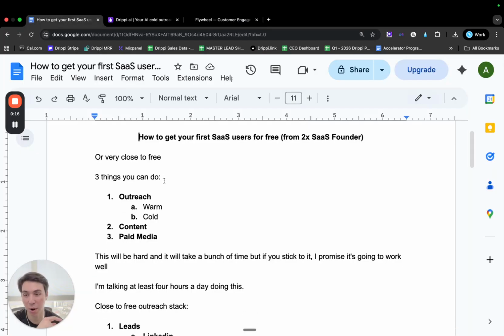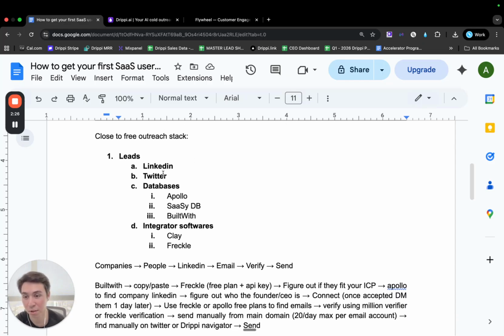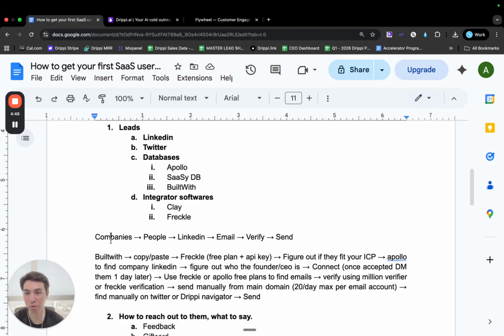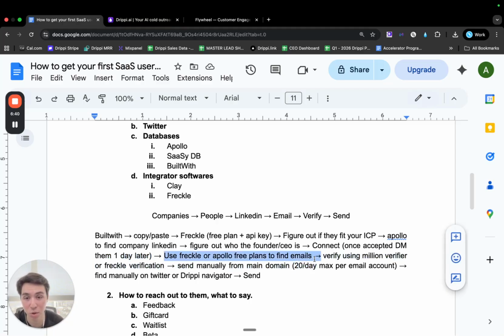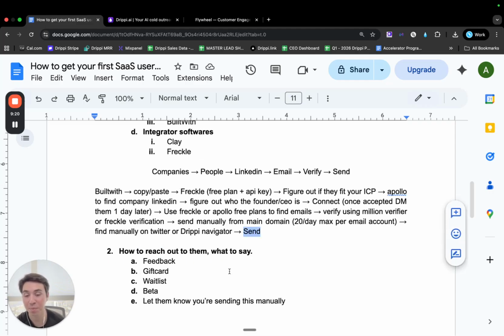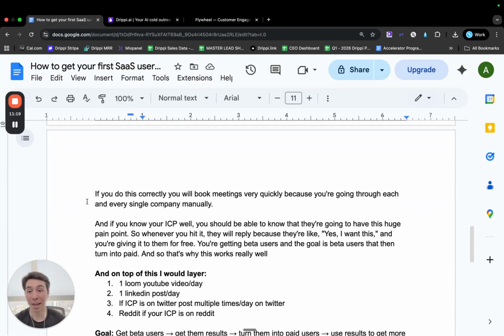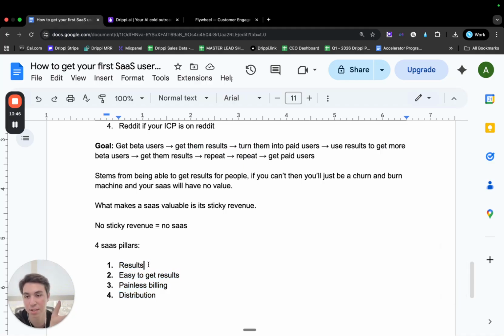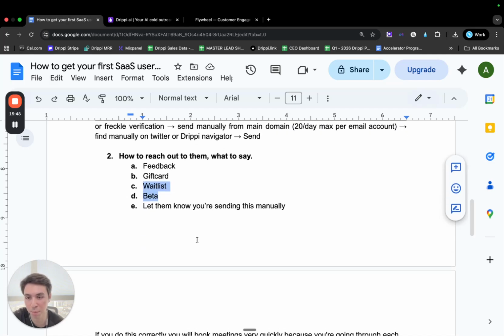How to get your first SaaS users for free from 2x SaaS Founder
for free